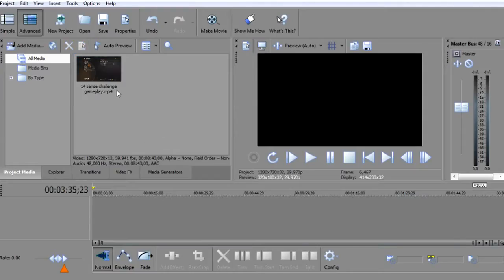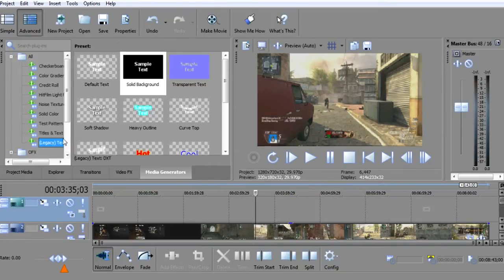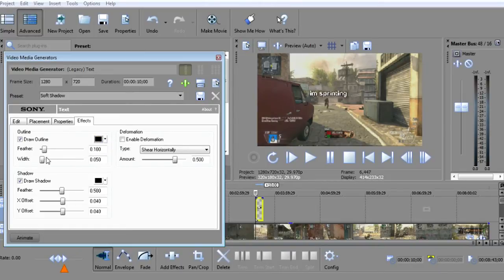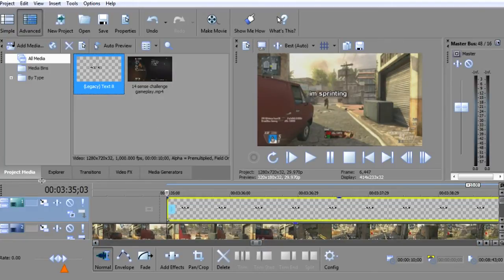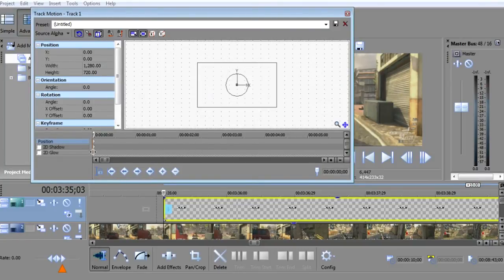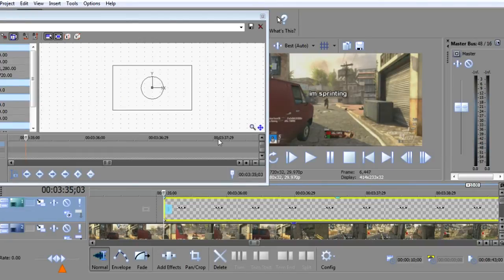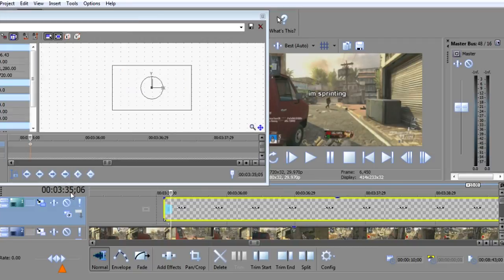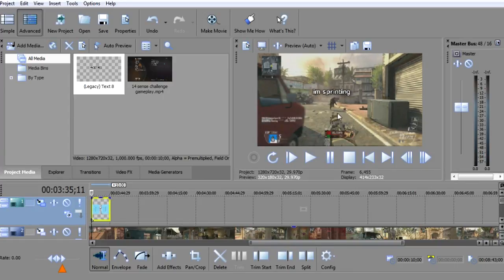Sony Movie Studio Platinum/vegas Moving Text Tutorial